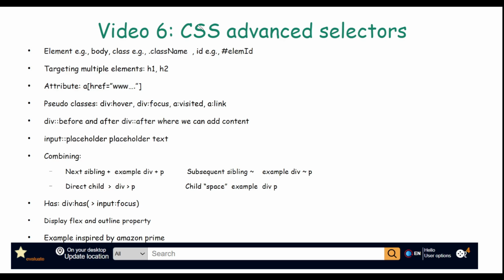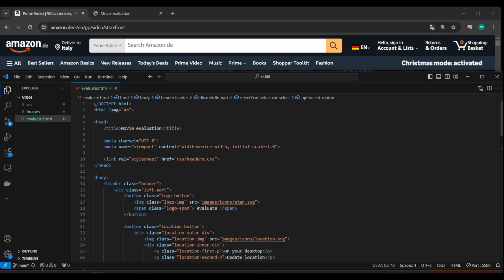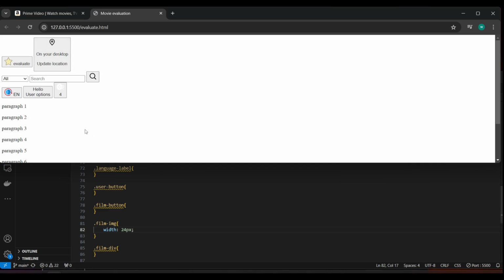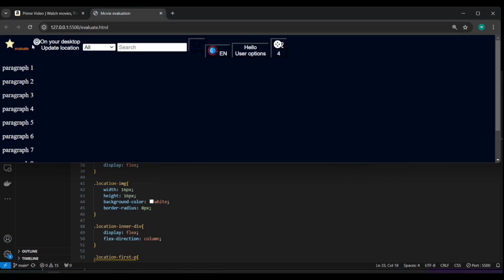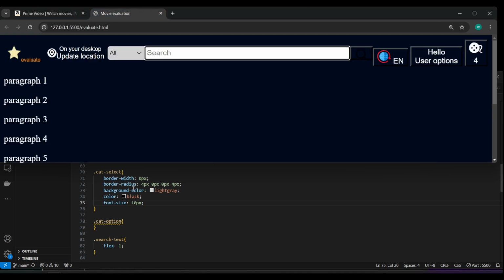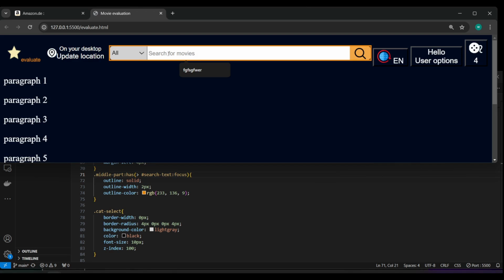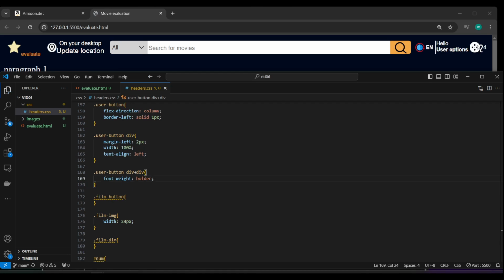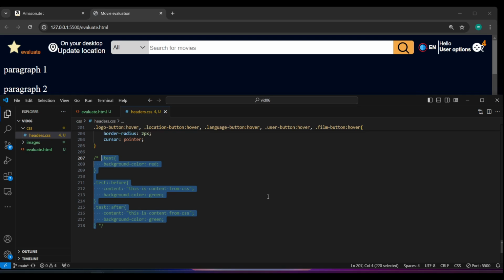Front-end vscode, HTML, CSS, javascript 06: CSS advanced selectors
In this video:
1-  we talk about css selectors such as
- Element e.g., body, class e.g., .className , id e.g.,
    - Targeting multiple elements: h1, h2
    - Attribute selectors
    - Pseudo classes: div:hover, div:focus, a:visited, a:link
    - div::before and after div::after where we can add content
    - input::placeholder placeholder text
    - Combining:
           Next sibling,    Subsequent sibling,  Direct child, Child
     - Has: div:has
2- Display flex and outline property
3- Example inspired by amazon prime